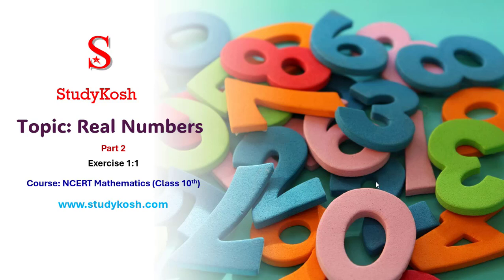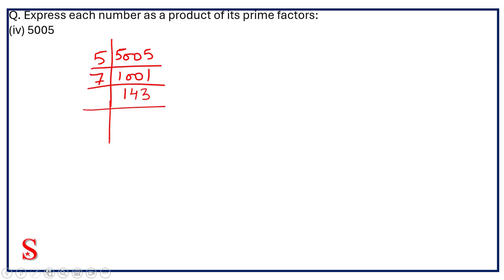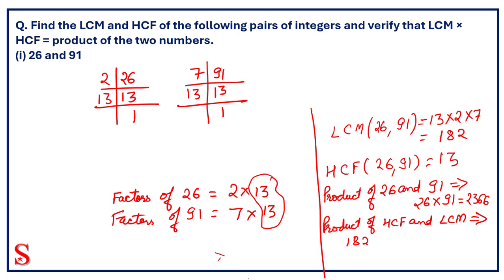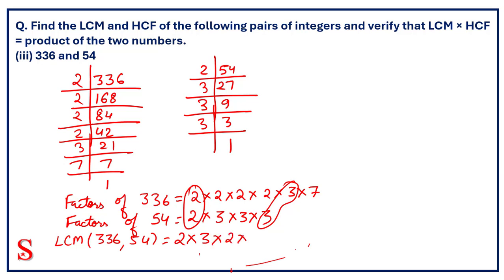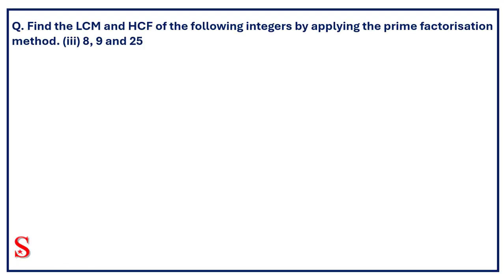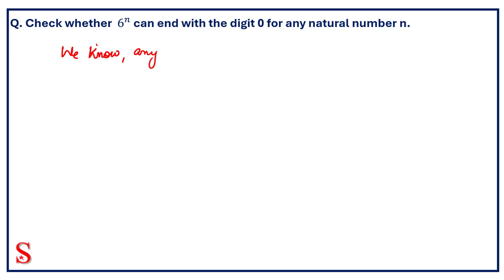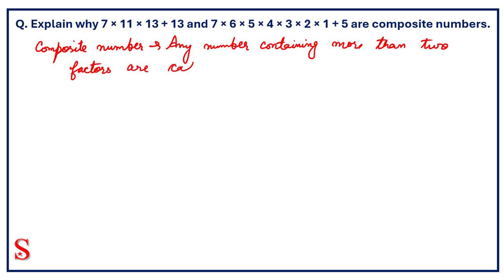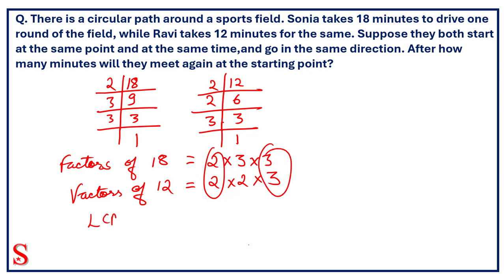NCERT Class 10th Mathematics Full NCERT Syllabus Topic Real Numbers |Competition Preparation Course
Welcome to our comprehensive guide on the NCERT Class 10th Math topic "Real Numbers" , This video takes you through an engaging journey to understand the fundamental concepts of Real Numbers

📚 What You'll Learn:

Explore concepts such as Rational Numbers, integers, fraction & irrational numbers in detail.
Whether you're a student looking to ace your exams or just curious about the mathematics of everyday concepts this video will provide you with clear explanations to enhance your understanding.

🔍 Key Highlights:

Detailed breakdown of NCERT textbook content
Easy-to-understand explanations
Illustrative diagrams and real-world examples
Tips for remembering key concepts